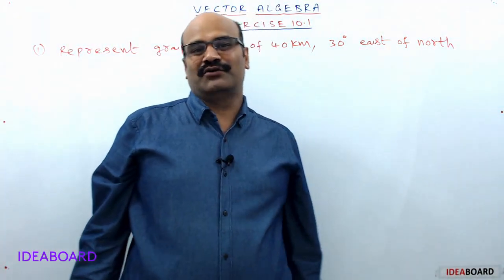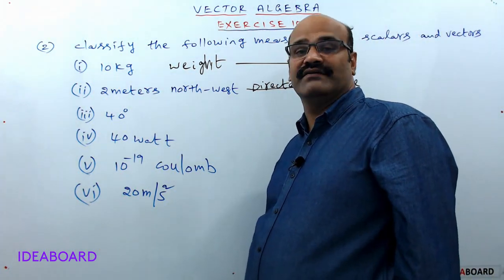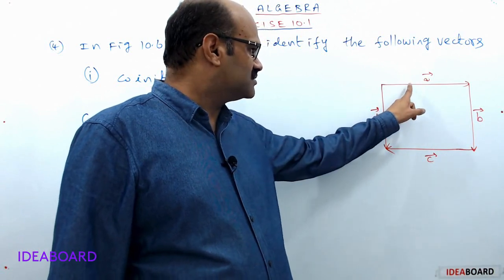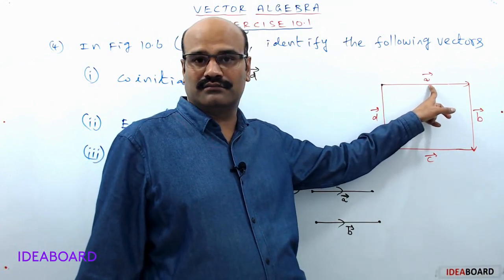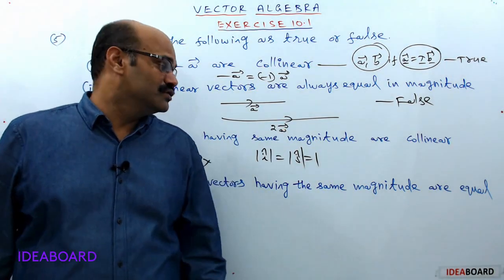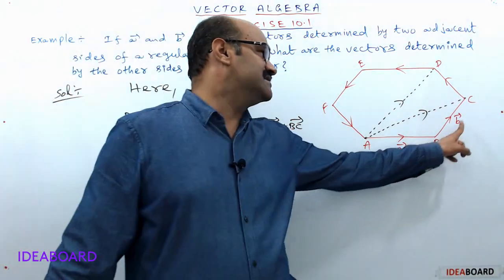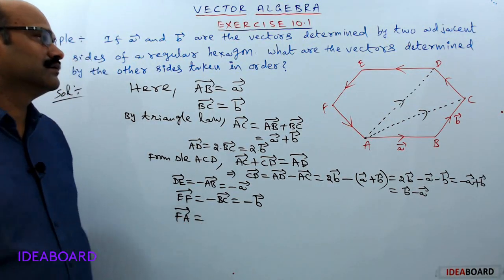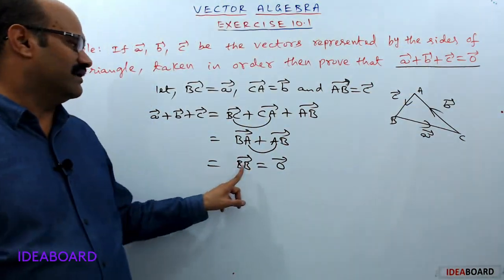DAY 66: VECTOR ALGEBRA EXERCISE: 10.1